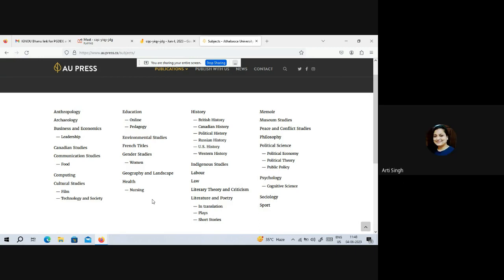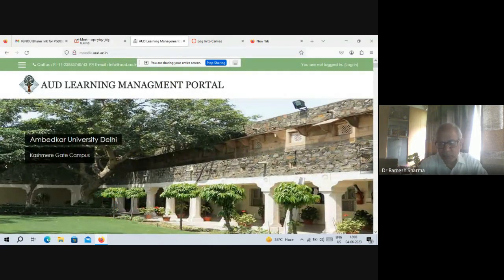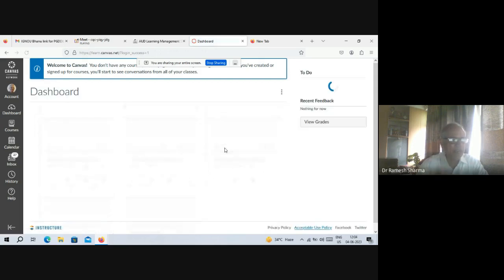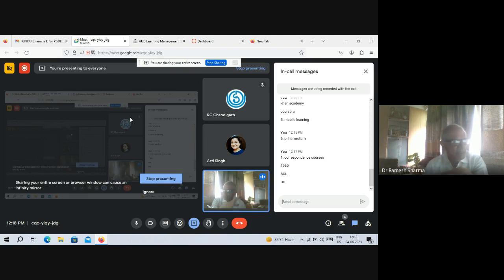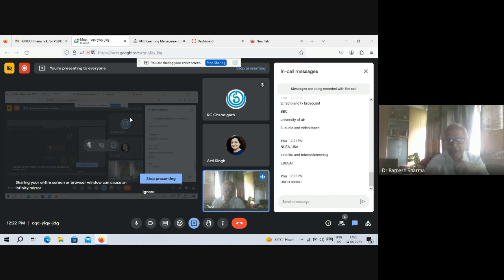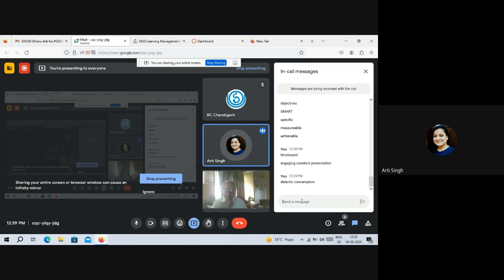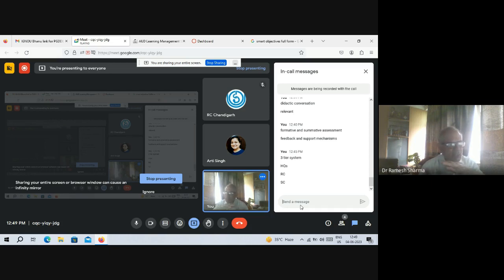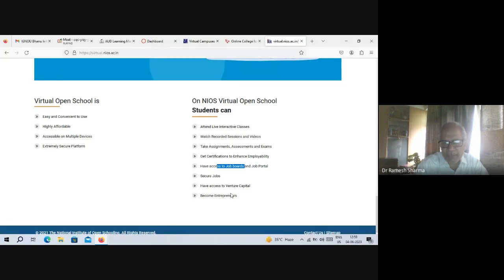Online Counselling for MADEOL and PGDDEOL MDE 414 SESSION-III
Online Counselling for MADEOL  and PGDDEOL
MDE 414
SESSION-III